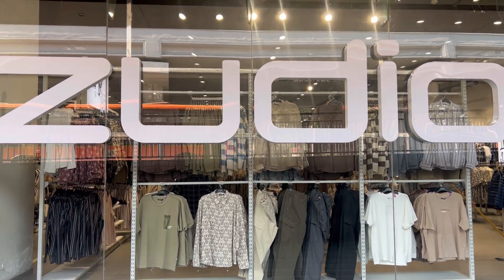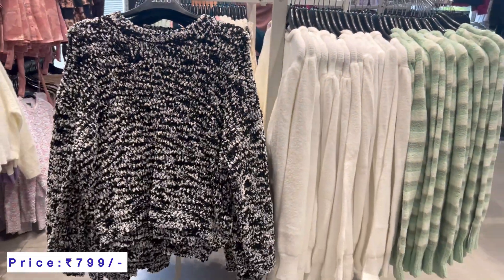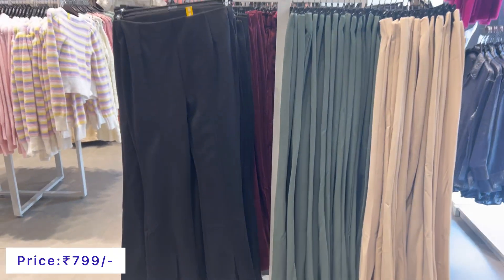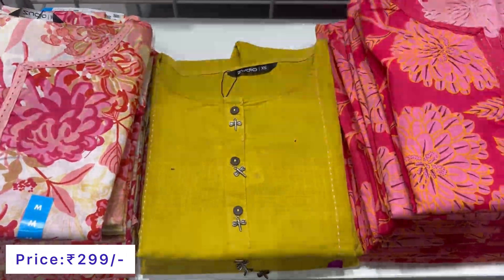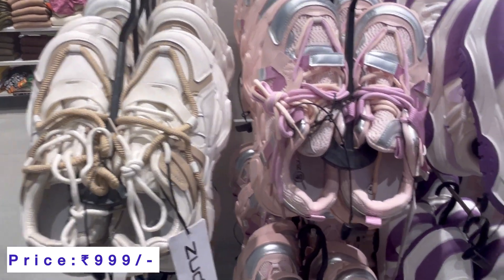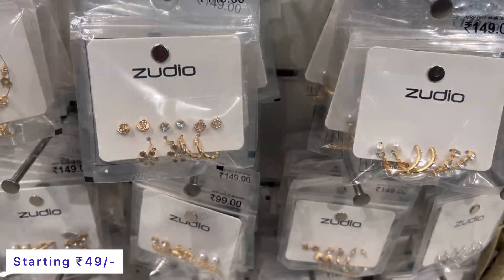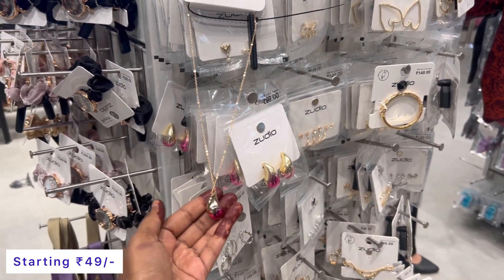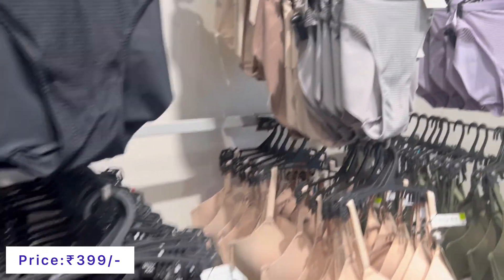ZUDIO HAUL LATEST COLLECTION 2024🦋*Cheap & Affordable Clothes*🥰zudio,Dresses,Makeup,Top,Suit Sets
ZUDIO HAUL LATEST COLLECTION 2024🦋*Cheap & Affordable Clothes*🥰Zudio Dresses, Make-Up, Tops, Suit Sets|

zudio, zudio latest haul 2024, zudio, zudio collection,